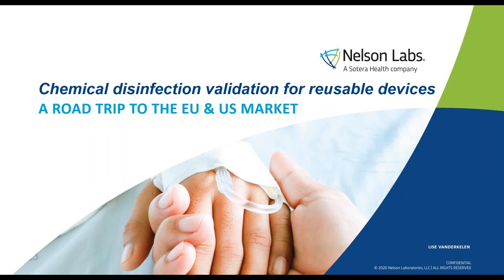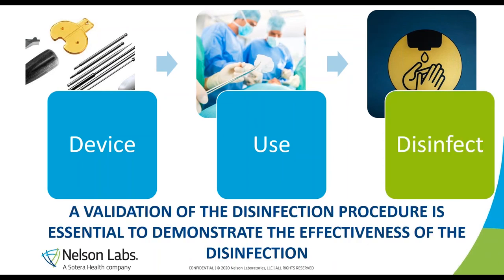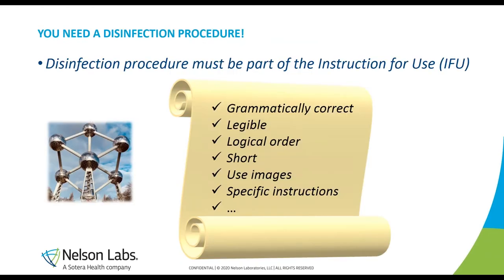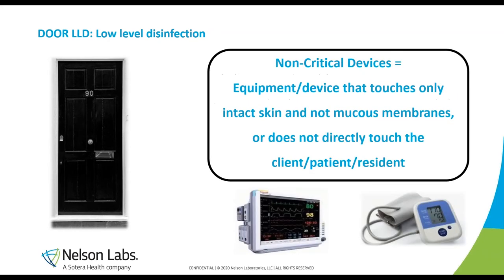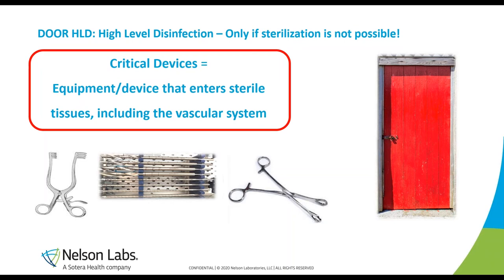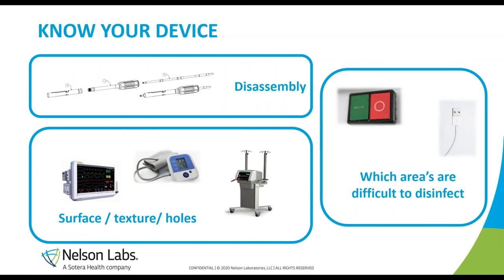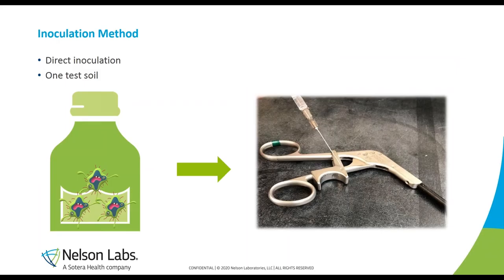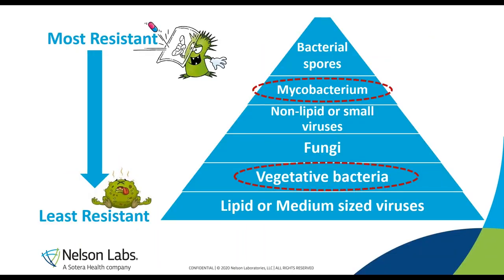2021 01 25 NEW Webinar Disinfection Validation - Lise Vanderkelen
Lise Vanderkelen addresses some of the key aspects of what is required for disinfection validation studies, the second step in the processing cycle of reusable devices.